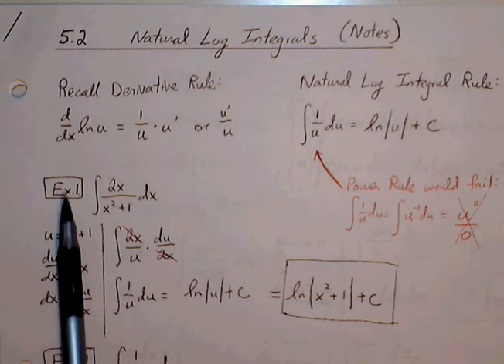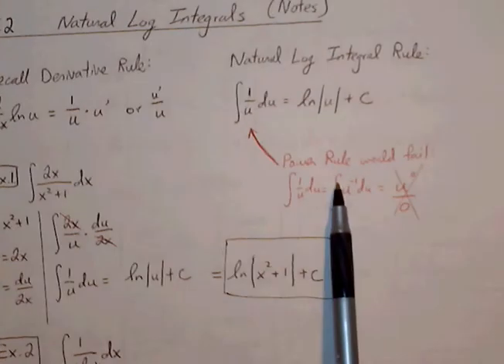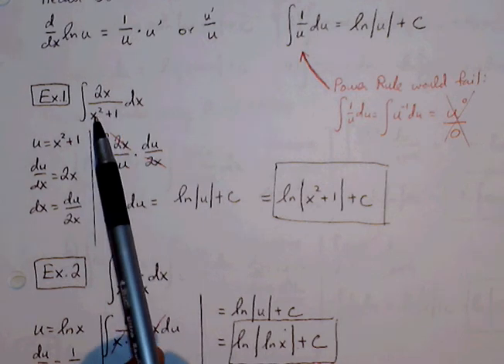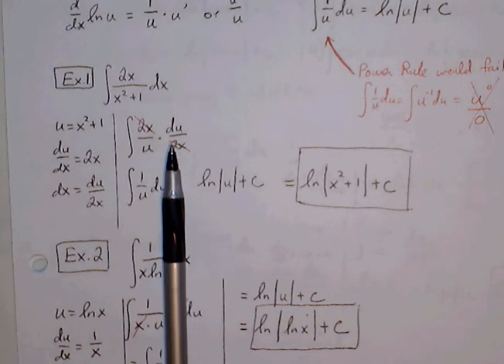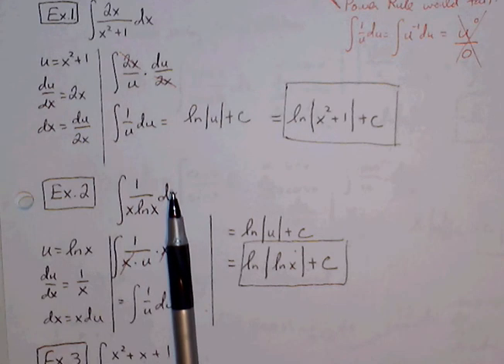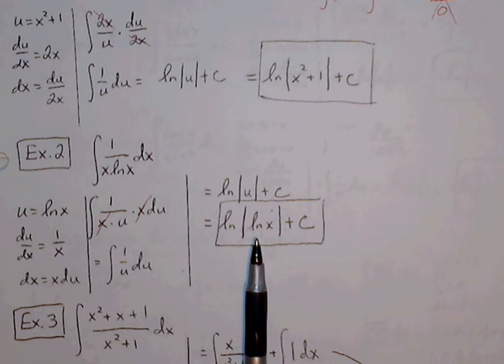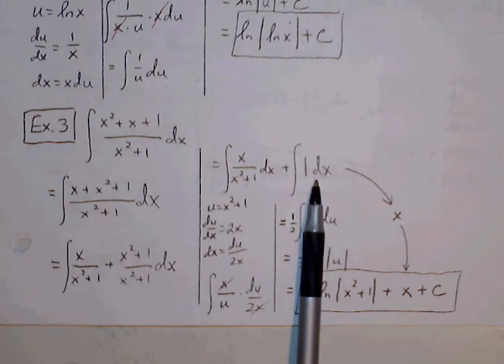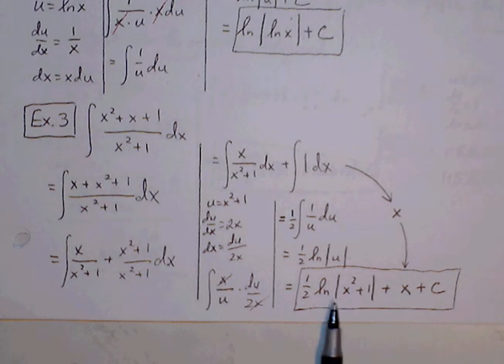Calculus AB Ch 5.2 Notes (part 1)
*Natural Log Integrals
*Trig Integral Rules involving natural logs.